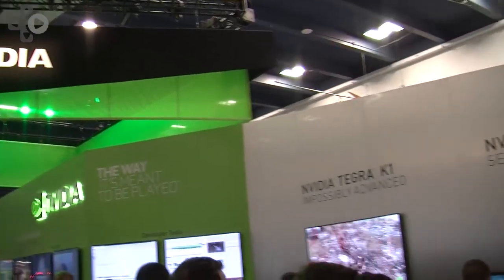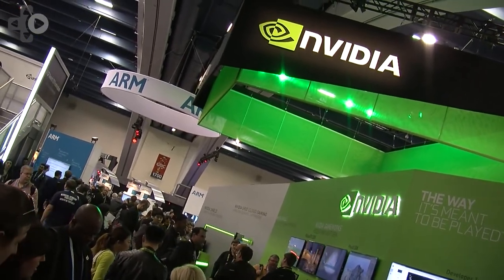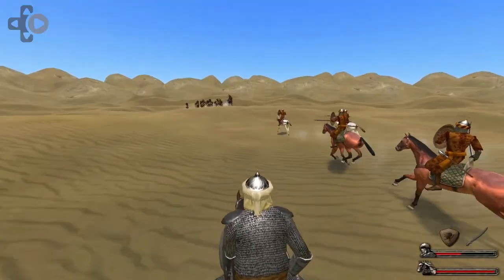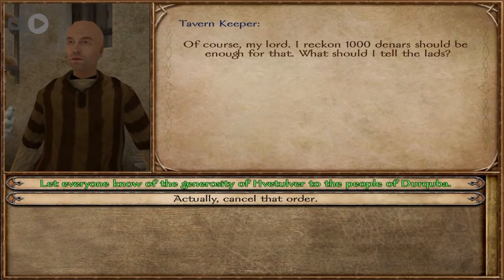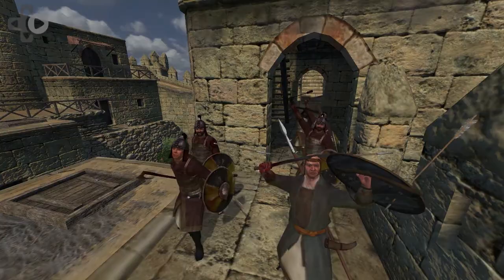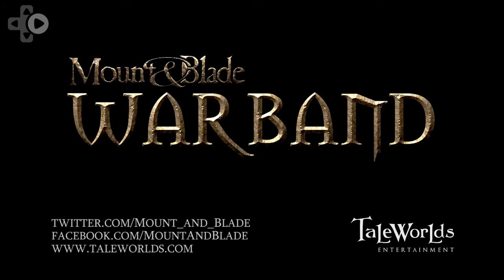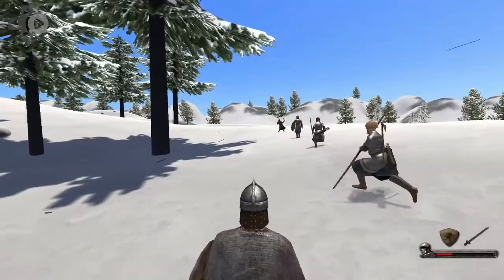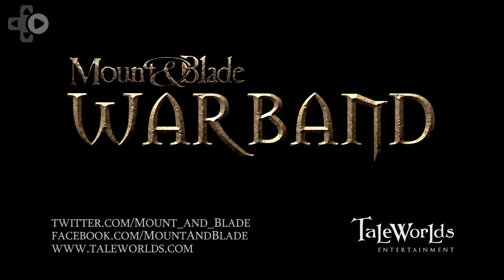Mount & Blade NVIDIA Shield Preview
Paradox Interactive and developer TaleWorlds are bringing the epic PC strategy, Mount & Blade, to NVIDIA Shield. Developer Serdar Kocdemir talks about Tegra 4 and Tegra K1 technology in this exclusive interview.